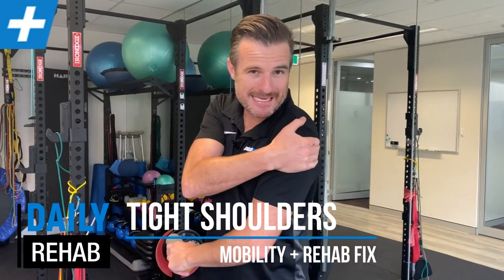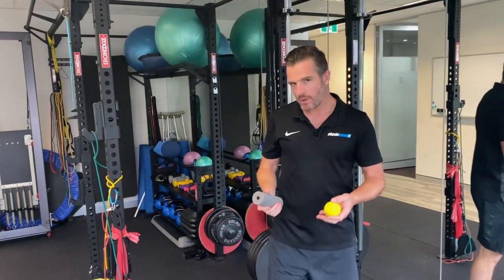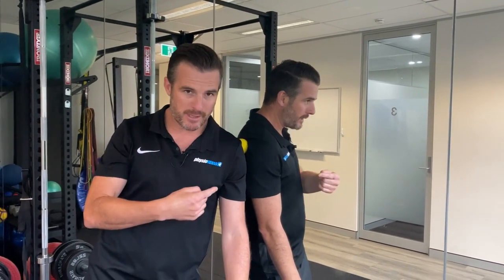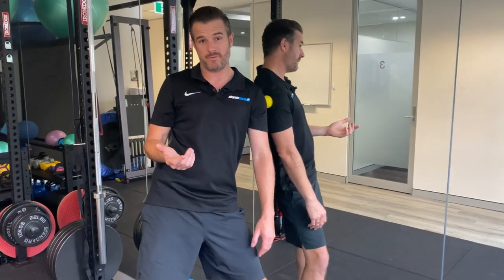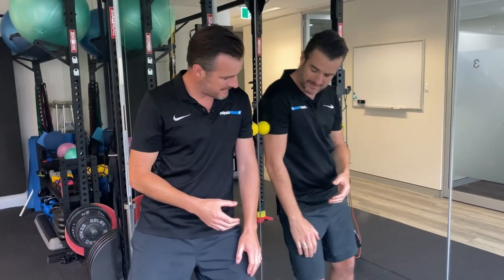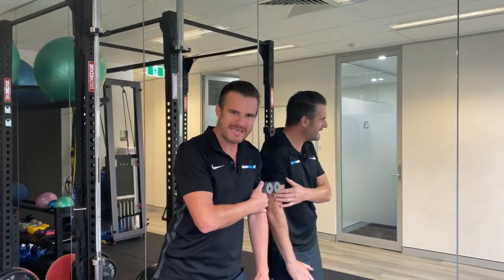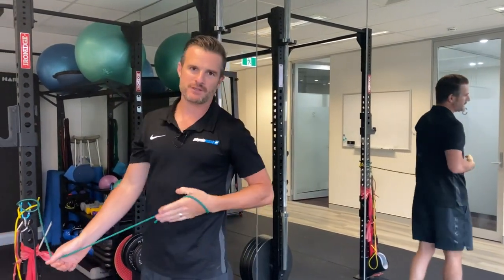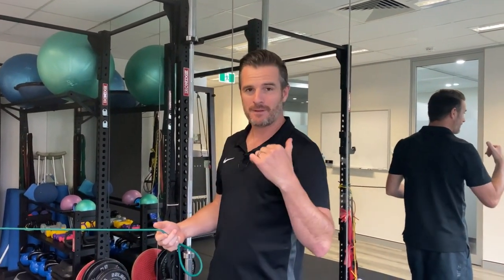Tight Shoulders Mobility and Rehab Fix | Tim Keeley | Physio REHAB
Got a tight and sore or achey shoulder? Perhaps you're not doing your rehab work enough, got an old injury or simply working the pressing and pulling in the gym too much without stable shoulders. If your tightness and soreness is around the back of the shoulder blade, into the deltoid and down the tricep - then check out the following 4 little exercises to get you back on track with your shoulder.

1️⃣ Posterior Rotator Cuff and Rear Deltoid - Trigger point Ball Release
2️⃣ Tricep / Upper Arm - Mini Roller Release
3️⃣ Banded Extension
4️⃣ External Rotation at 45 degrees